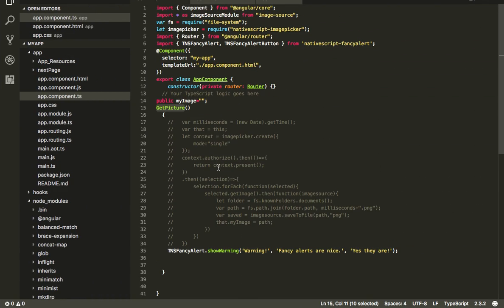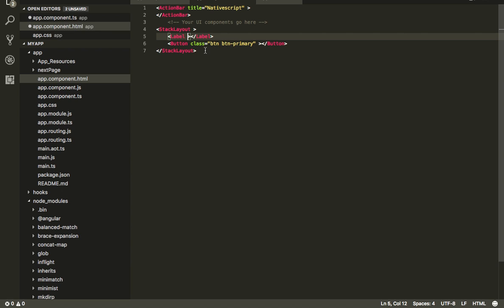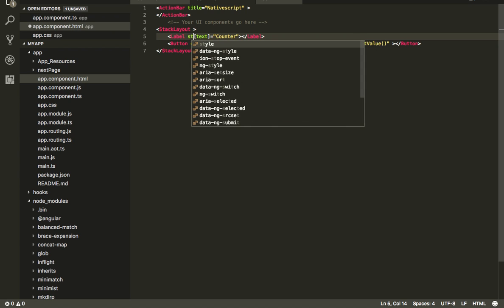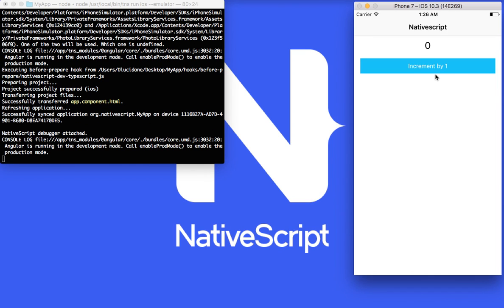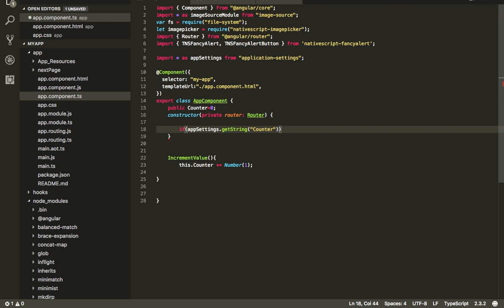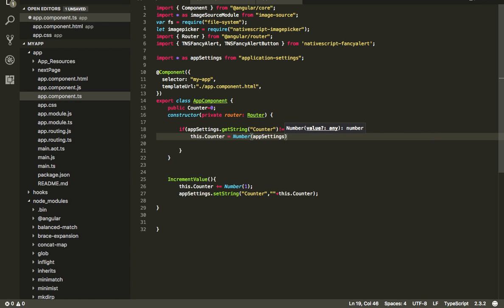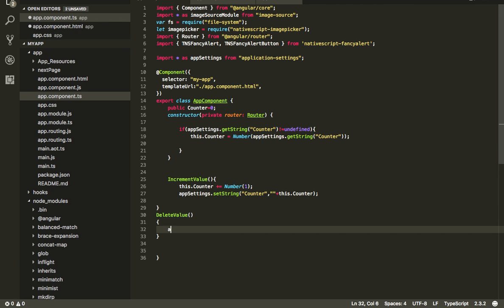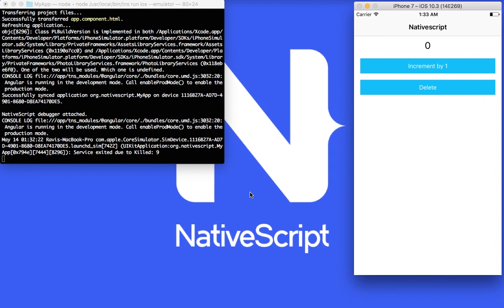NativeScript Tutorials - 7 - Storing User Data in Application Settings